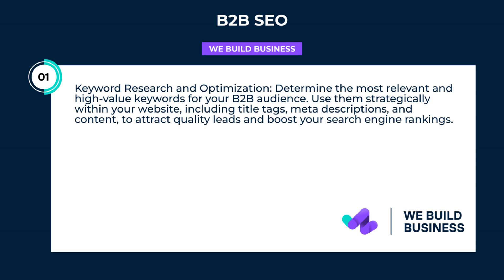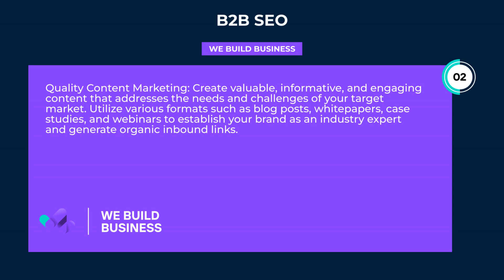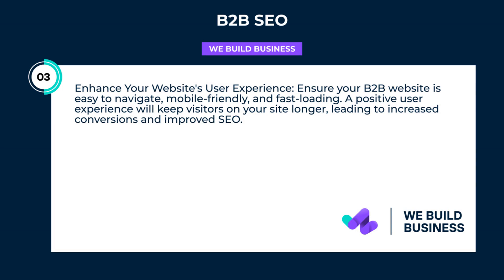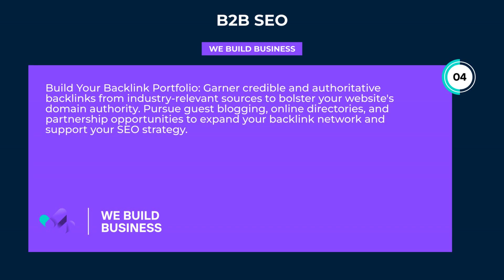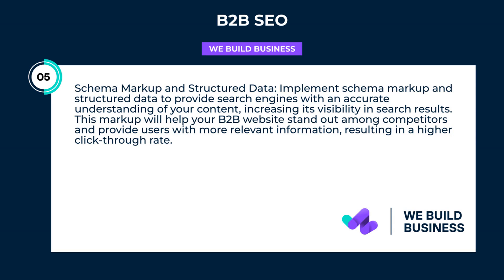B2B Seo | We Build Business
Discover the power of B2B SEO with WeBuildBusiness - improve your online visibility, drive high-quality leads, and boost revenue by outsourcing your SEO to our expert team.